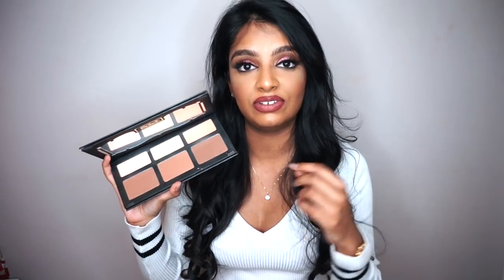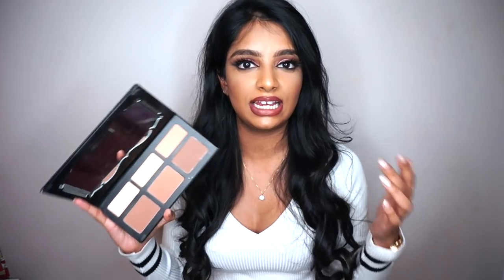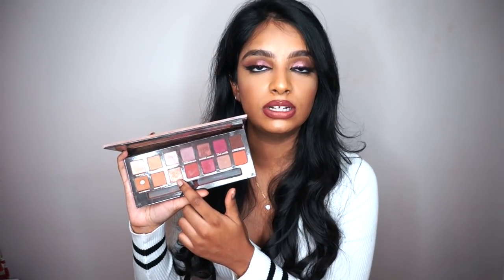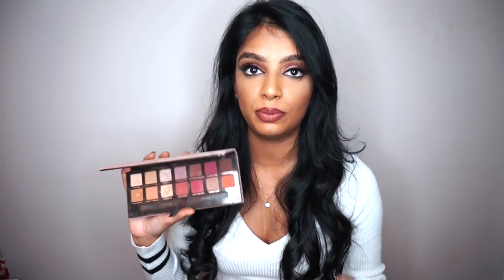Beauty Products Every Brown Girl Needs for Dark Pigmentation, Ashiness and Oxidising Foundation